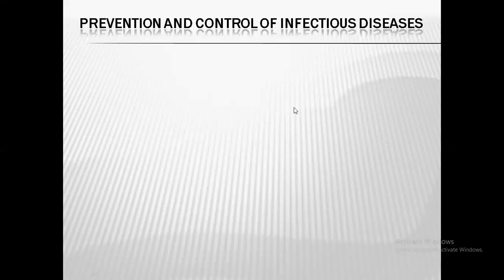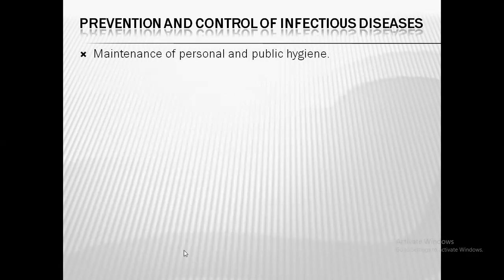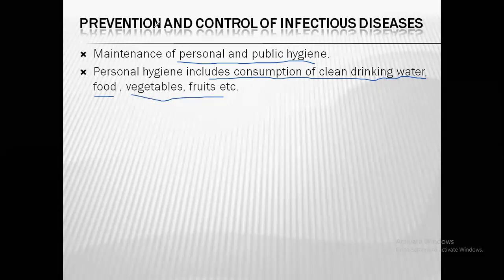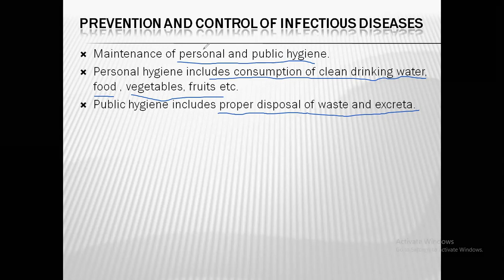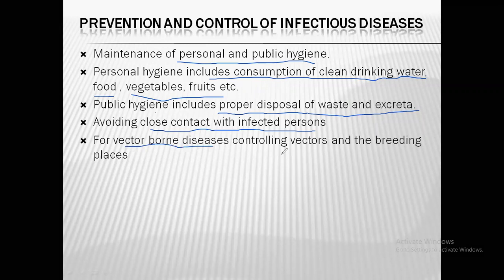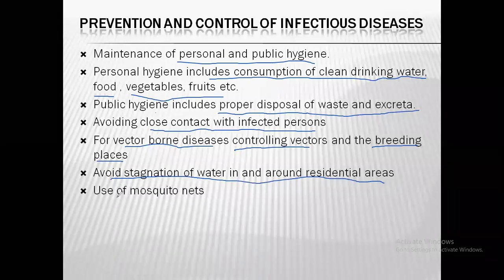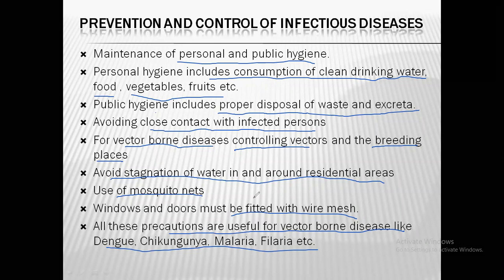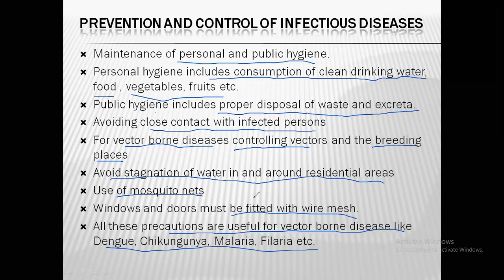XII Chapter 8 Topic 4 - Prevention and Control of Infectious diseases